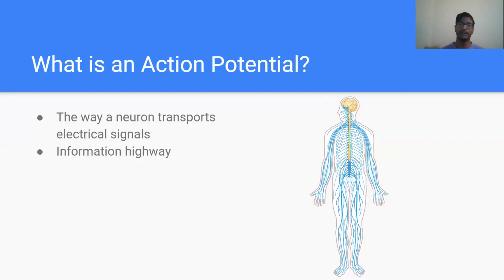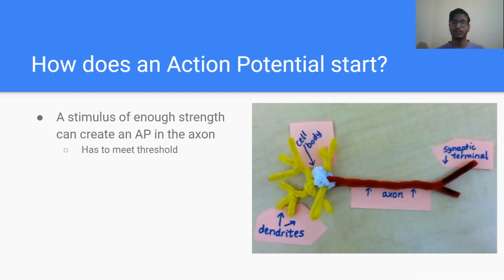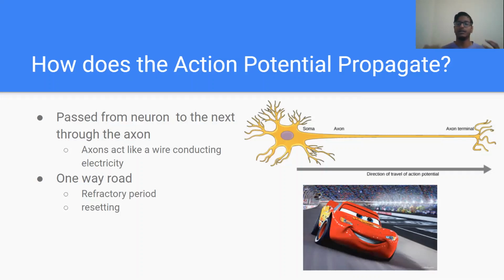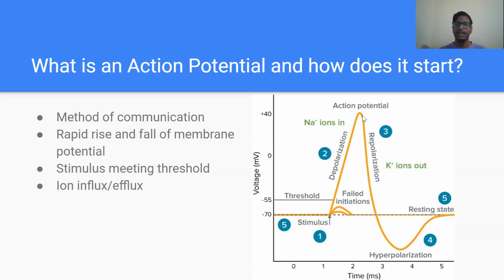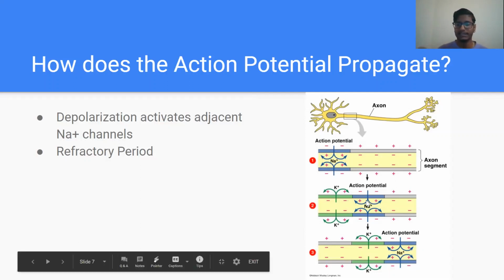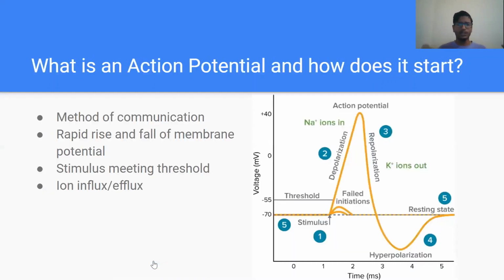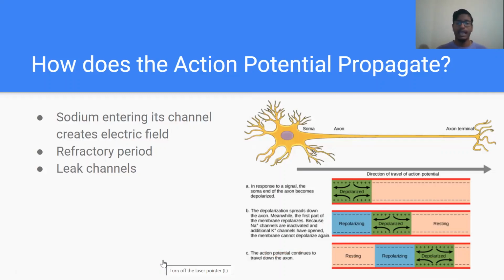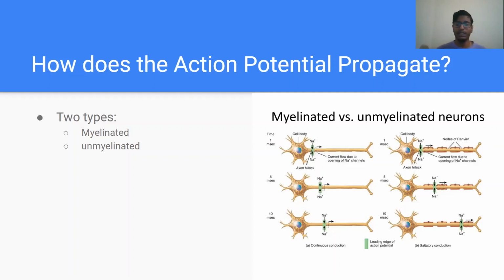Action Potential Propagation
Physiology Lab Final Project